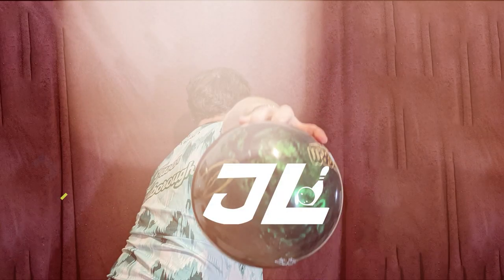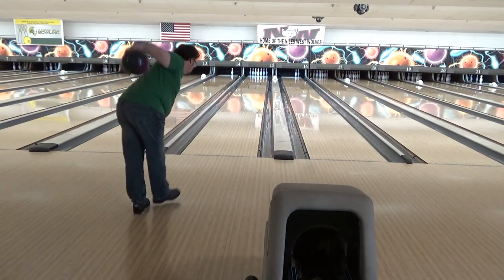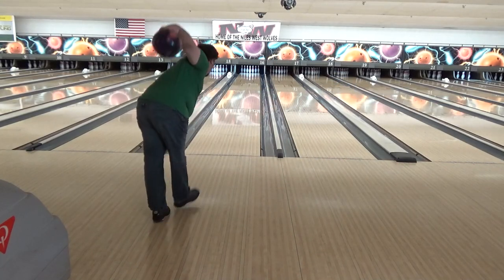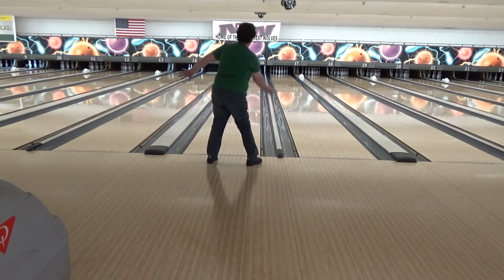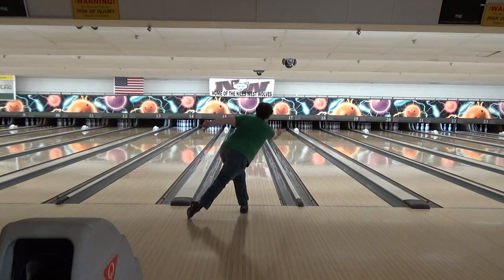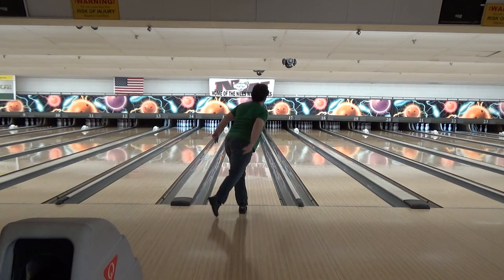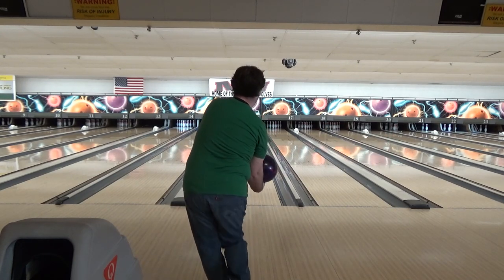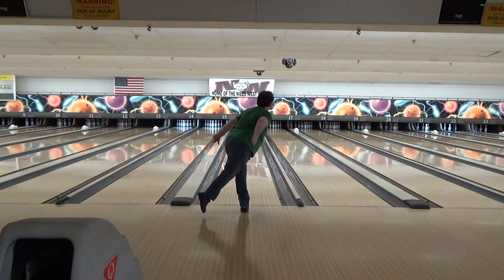When you can't practice like you want... - Bowling Vlog 061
Last week's league session left me wanting a new ball to play a bit more inside on fresh. So I picked up a used Proton Physix from my pro shop to try that concept out! I'd planned to practice today with that shot and to do a lot of testing with some other balls. But when we got to the center, the lanes were SUPER flooded from a tournament the day before. So I had to adjust!

This video features the Storm Proton Physix

This channel supports ASAN - the Autistic Self Advocacy Network. or visit this link to donate directly to them

It's an easy to use source of high quality music fully cleared for usage on YouTube and other platforms. - if you decide to try it for your content! (I get a free month whenever somebody starts using a paid plan.)